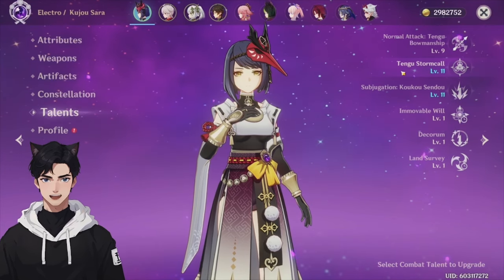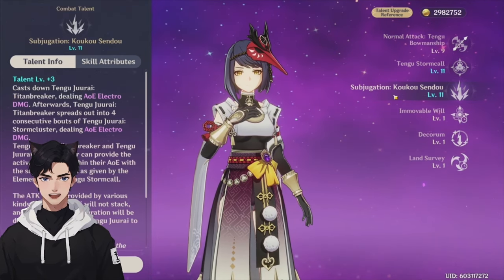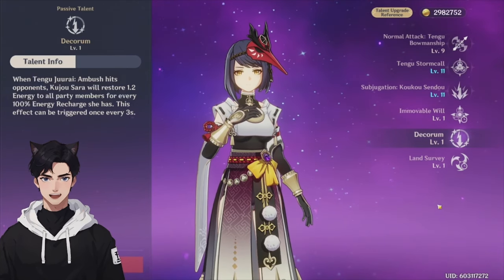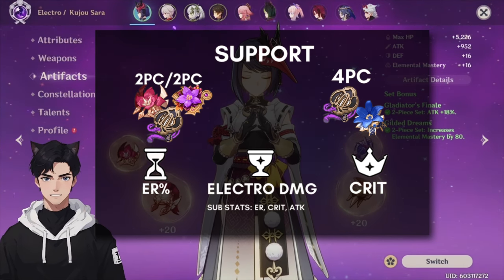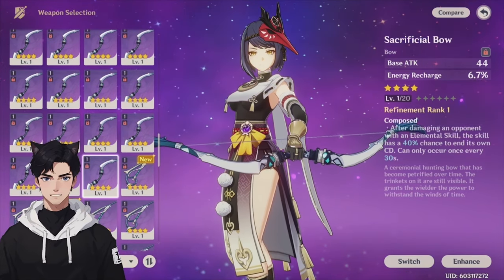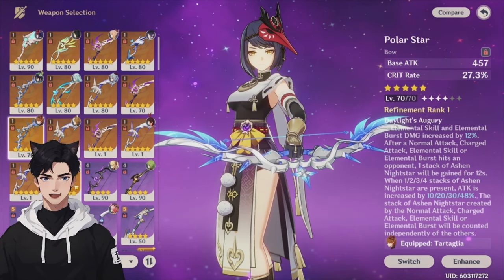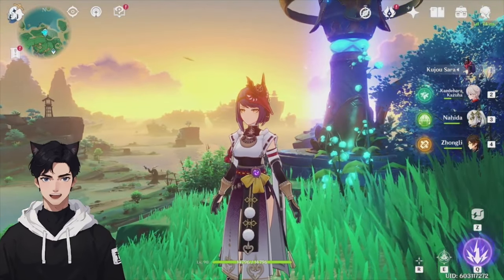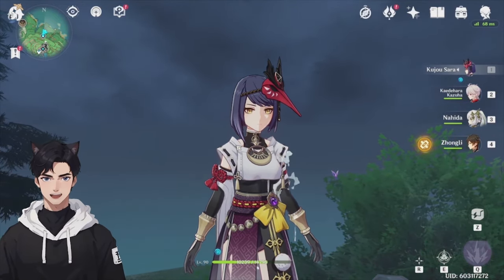Kujou Sara Guide and Damage Showcase | Genshin Impact